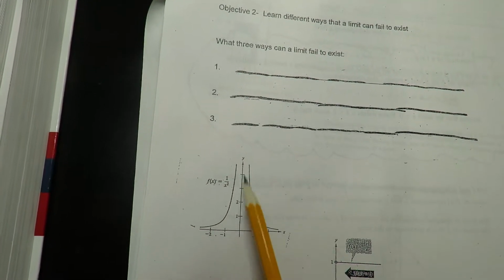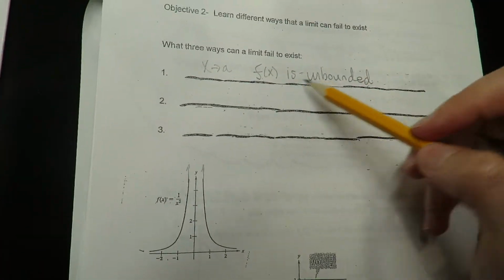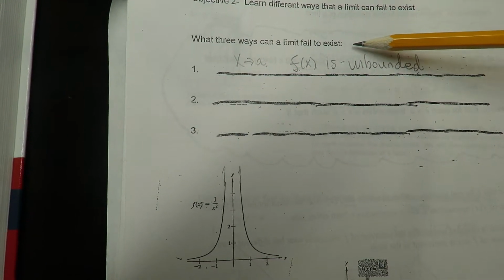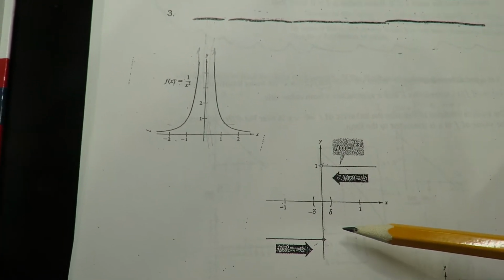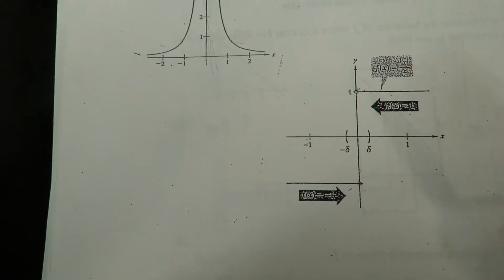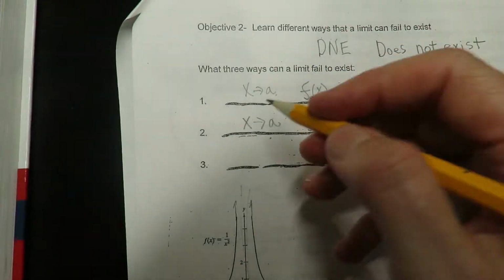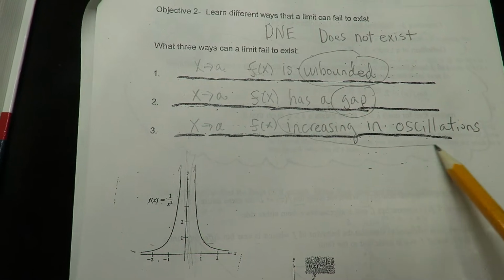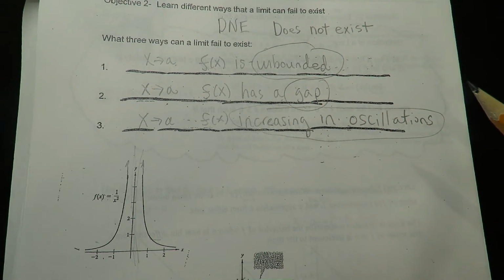(280) Section 2.2- Finding Limits Graphically- Part 1